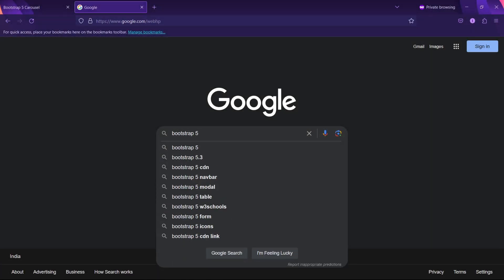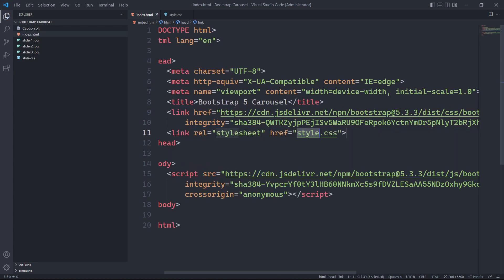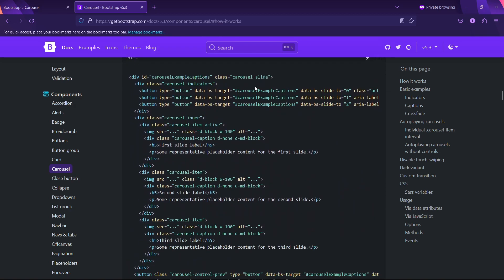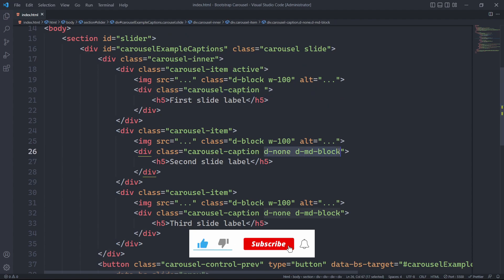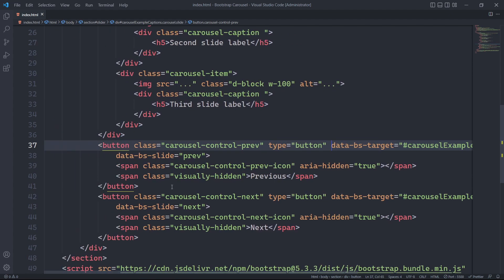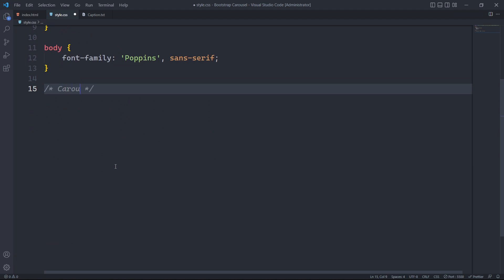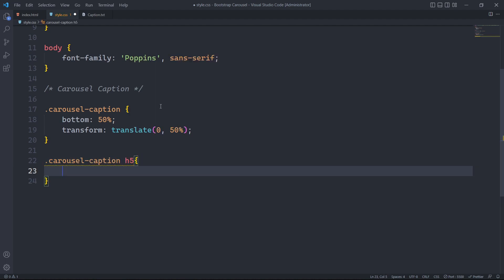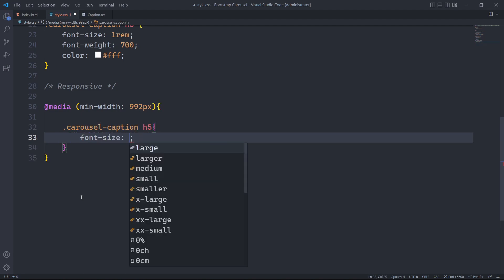Create Carousel Using Bootstrap 5 | Slider Using Bootstrap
how to create carousel using bootstrap 5,bootstrap carousel, bootstrap 5 carousel autoplay, create slider using bootstrap 5, bootstrap slider